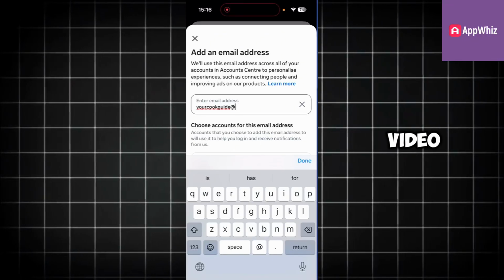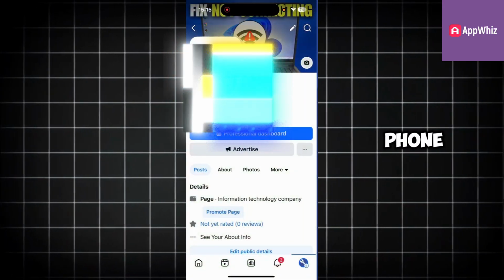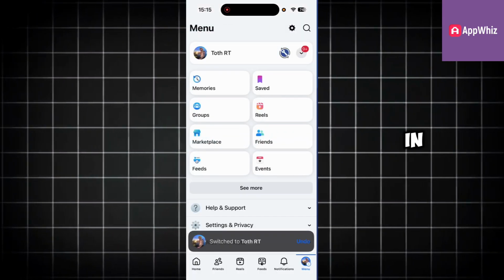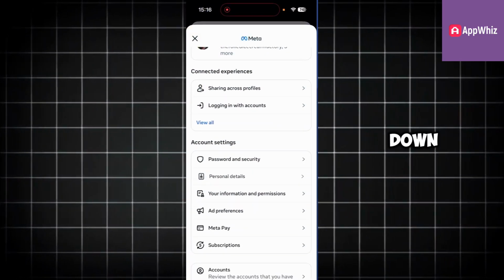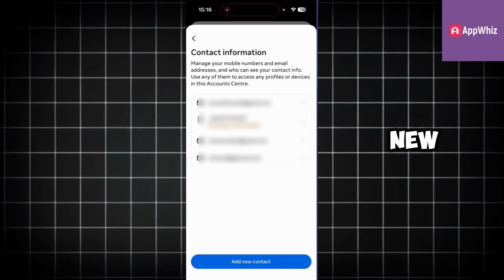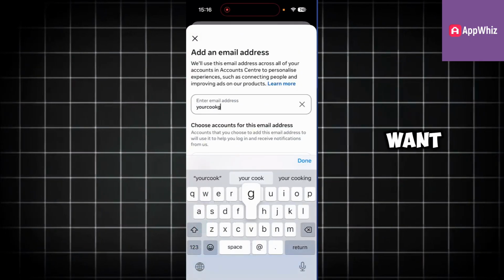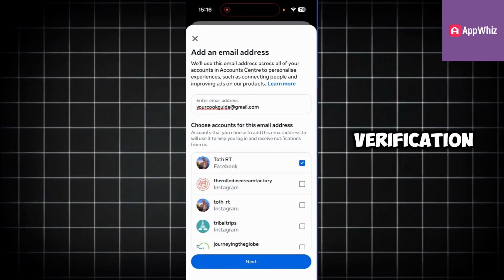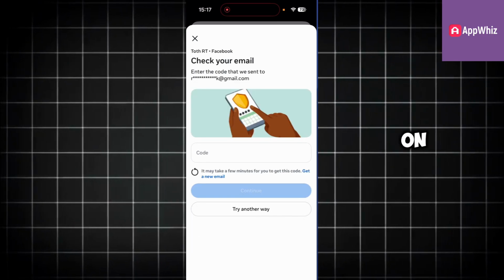How to Add an Email Address to Your Facebook Profile (Step-by-Step Guide)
This is useful if you want to secure your account, recover access easily, or link an additional email to your Facebook profile.

You’ll learn how to:

Open Facebook settings on your phone

Access the Meta Account Center

Verify and confirm the email successfully

This method works on both Android and iPhone and applies to the latest version of the Facebook app.